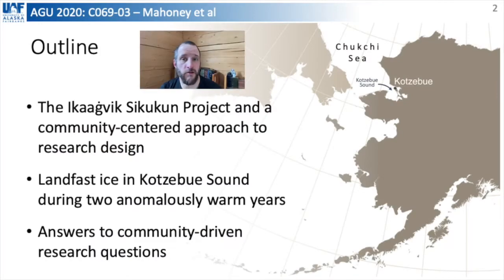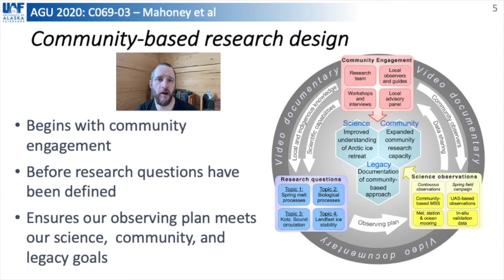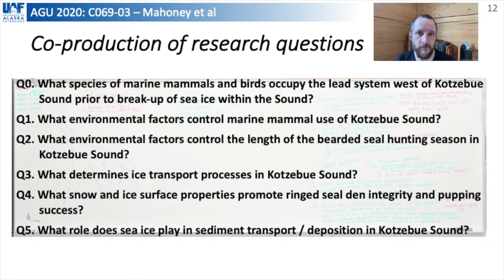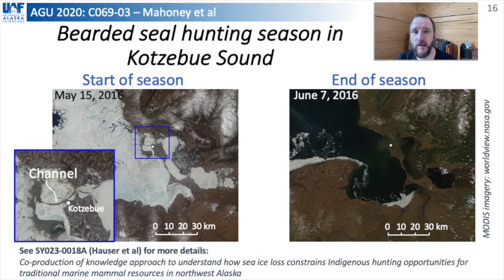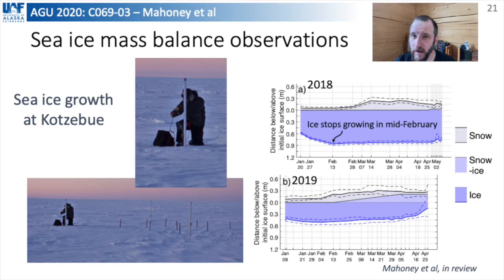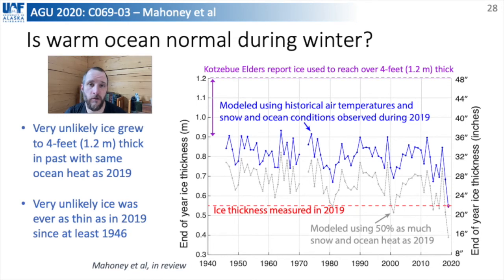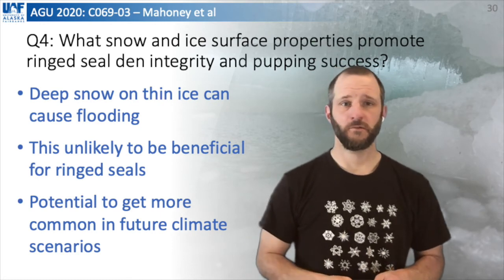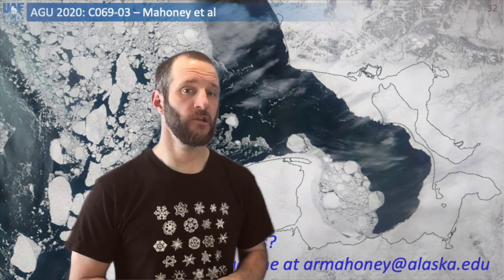Andy Mahoney AGU 2020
A video produced and presented by Andy Mahoney at the 2020 American Geophysical Union (AGU) Fall Meeting.